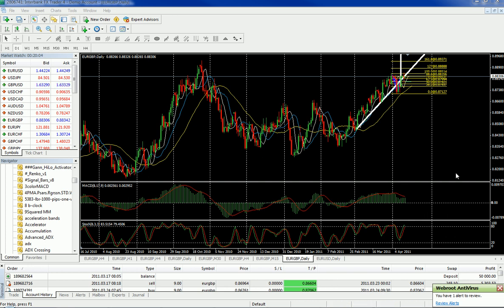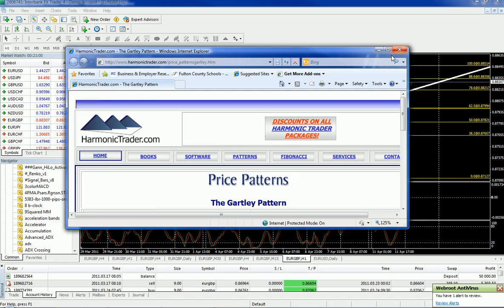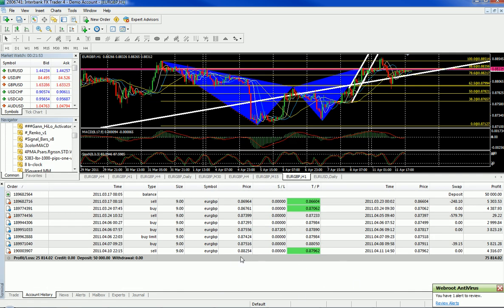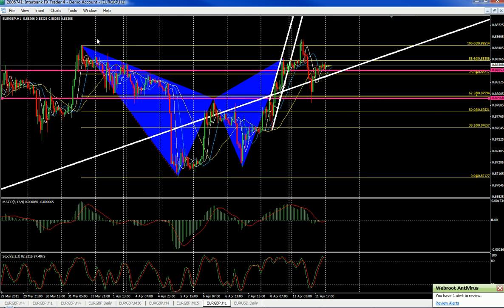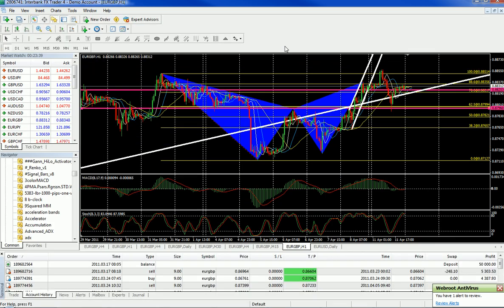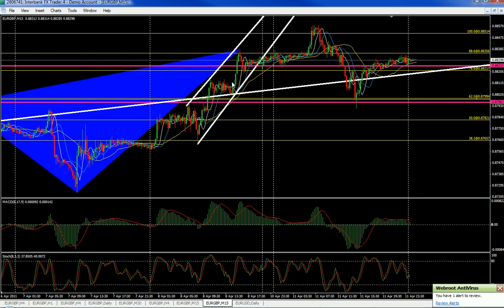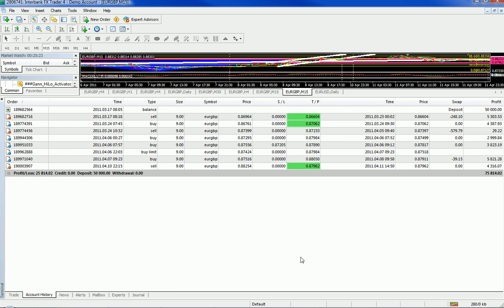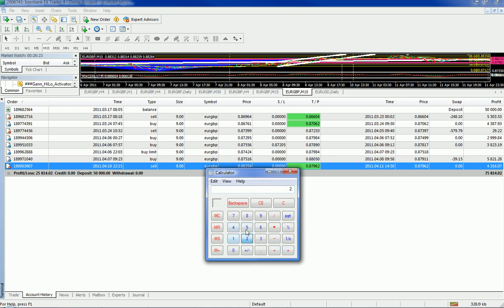gartley april 11 Screen Stream